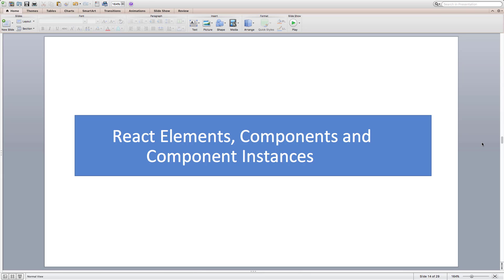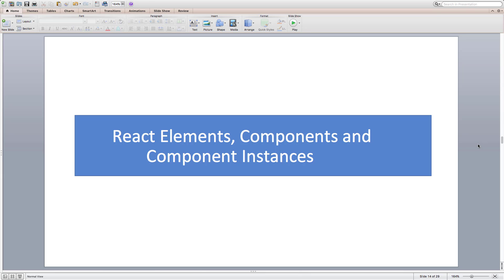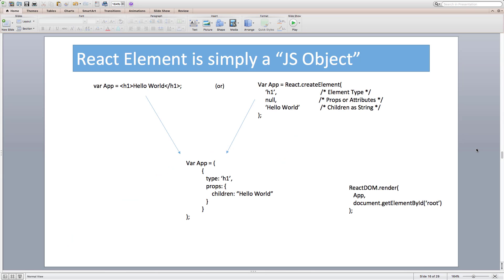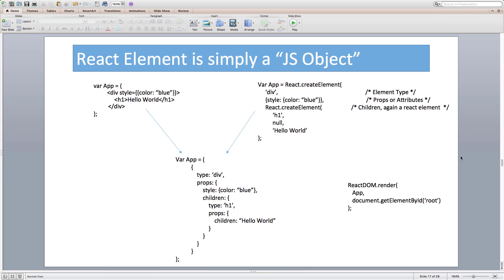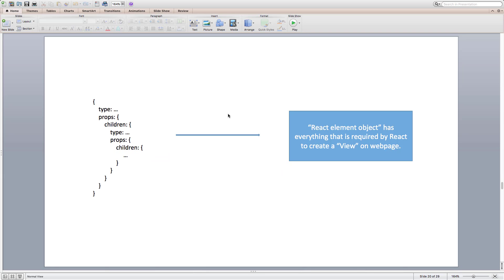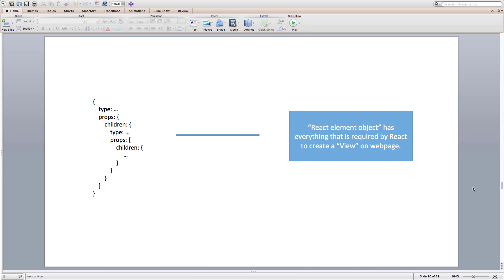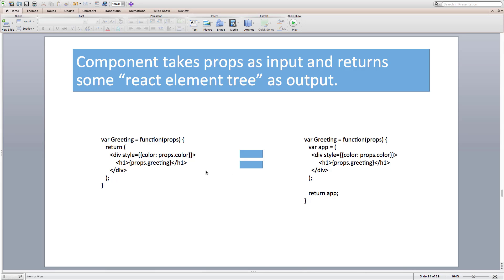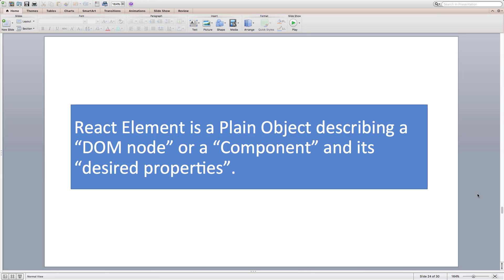Lecture 19 - React Element, Component and Component Instance